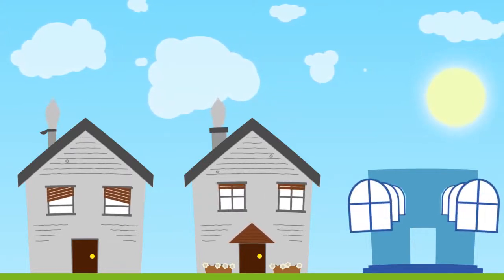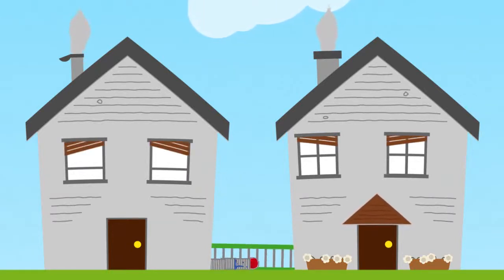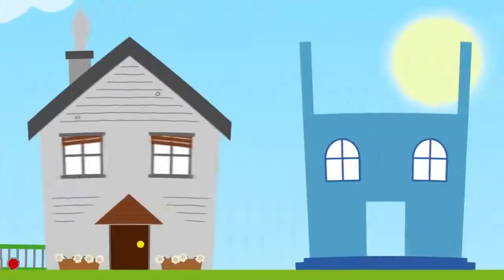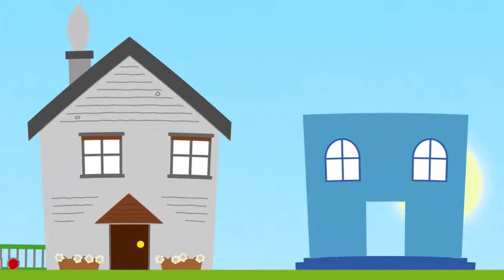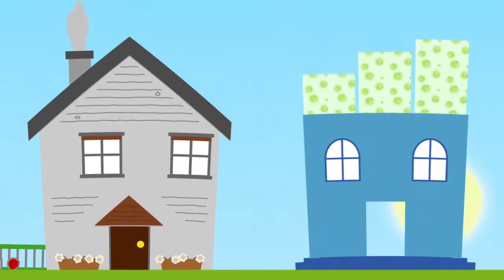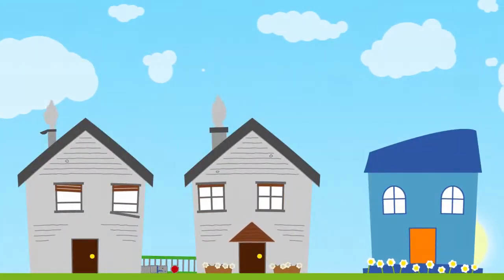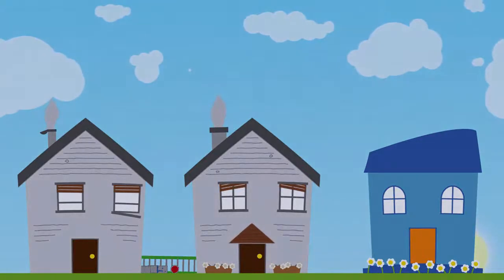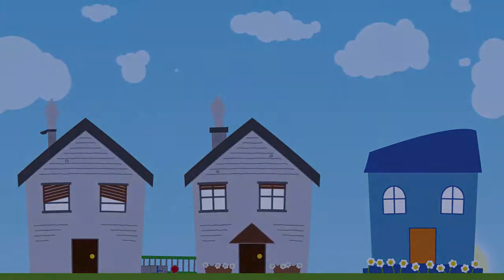Plastics in Construction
The benefits of using plastic in modern day SMART building.